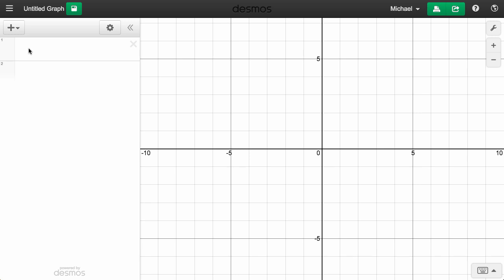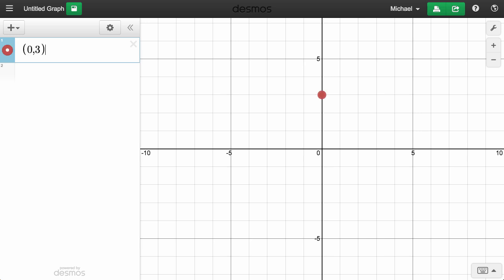Learn Desmos: Points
Here's a a quick video tutorial on graphing points in the Desmos Graphing Calculator